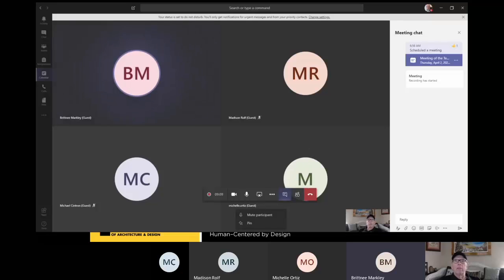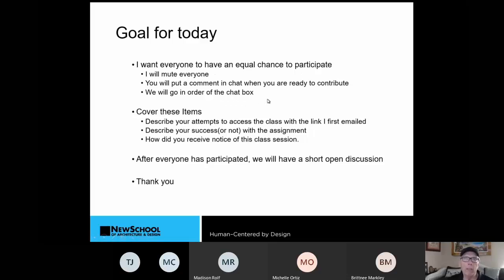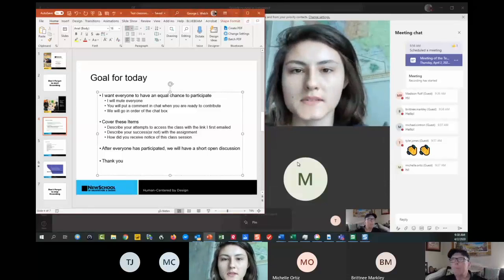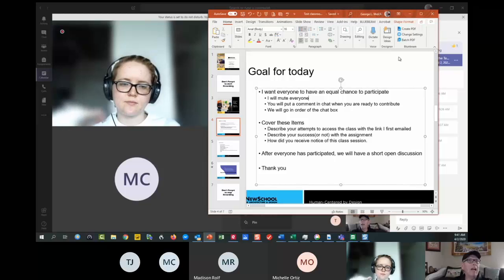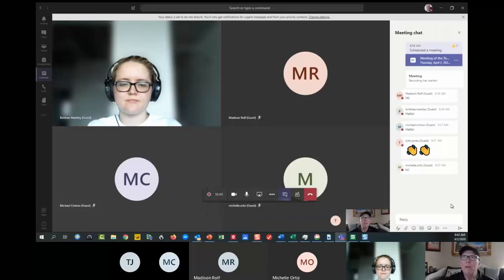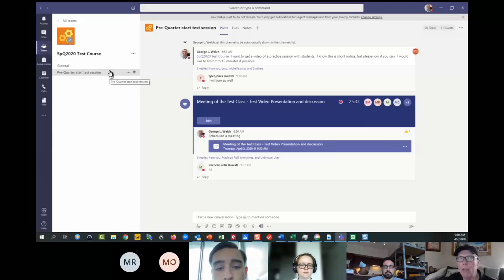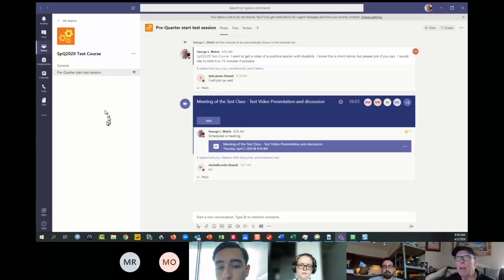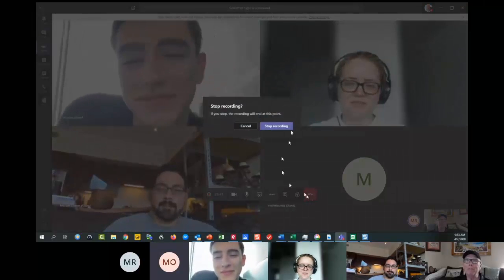Meet with students in test class